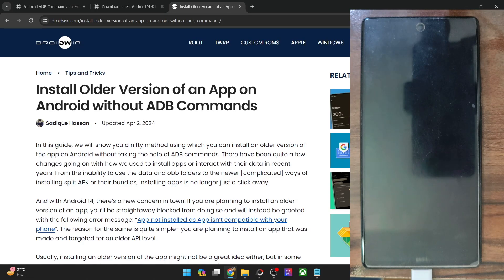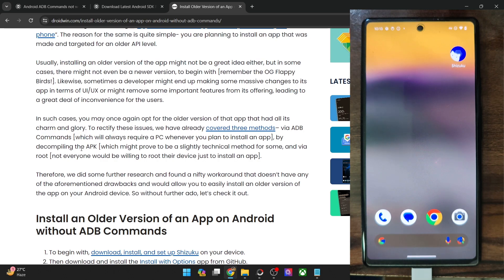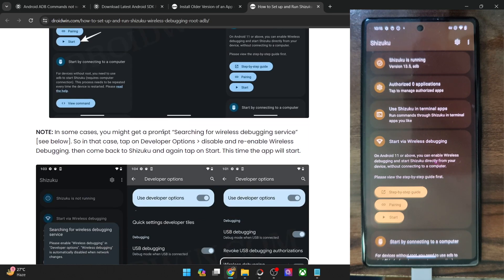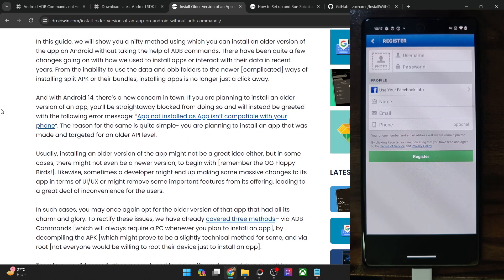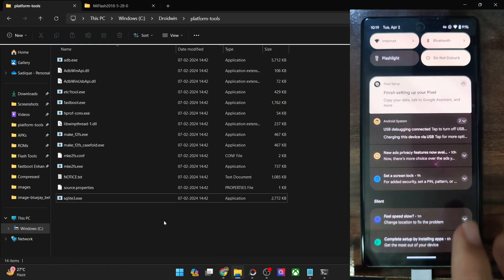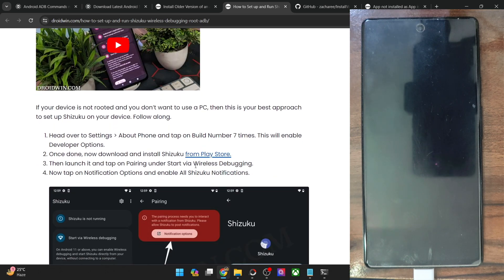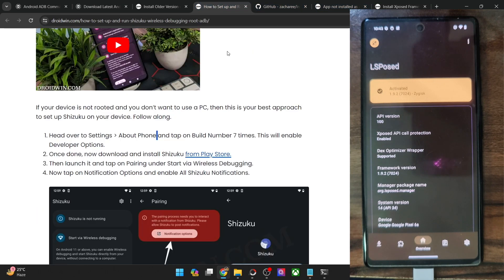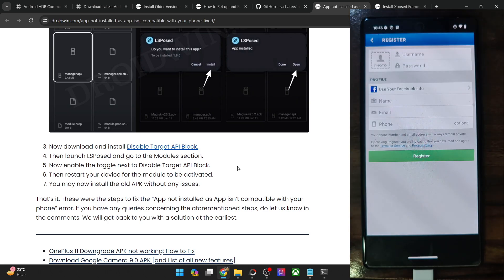How to Install Older Version of an App APK on Android [4 Methods]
In this video, we will show you four different methods though which you could install an older version of any app/APK on your Android device.

00:00 Introduction
01:56 Via Shizuku
05:56 Via ADB Command
09:32 Via Shizuku and Root
10:42 Via LSPosed Module